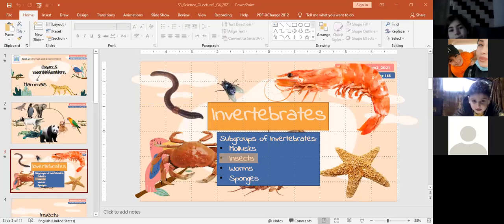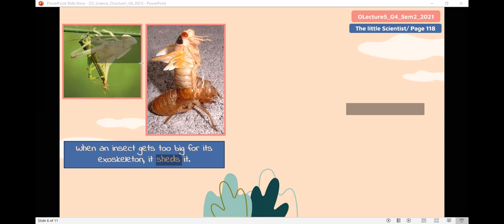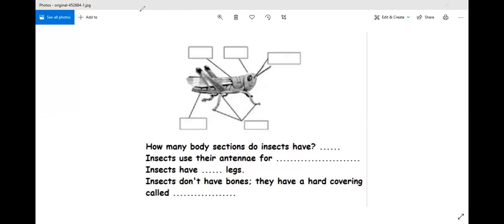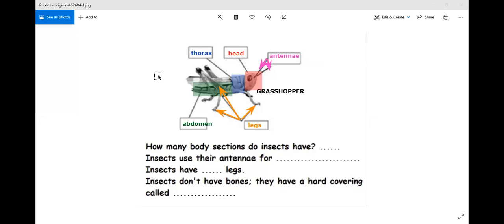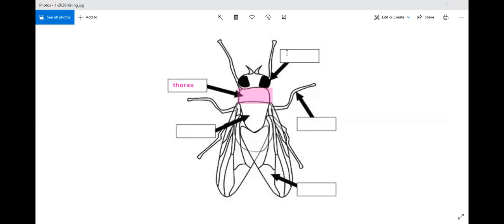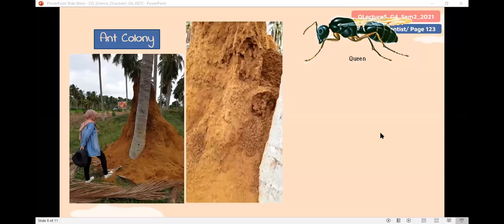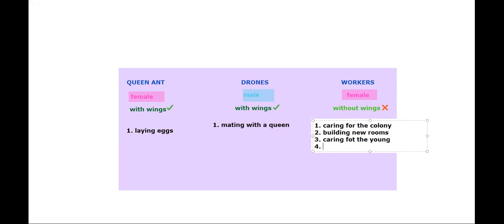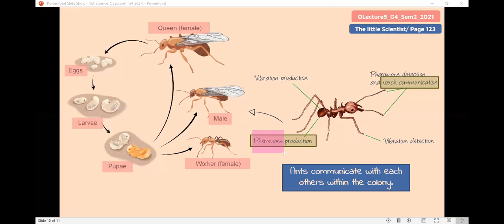Science Live Session 1_G4B_ Week29/Sem3